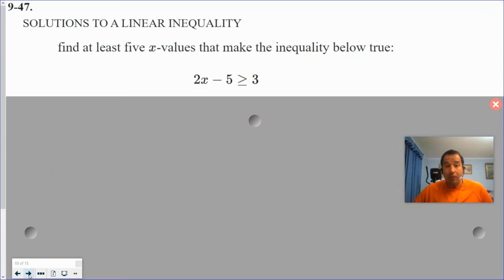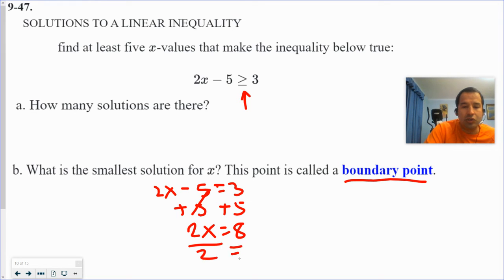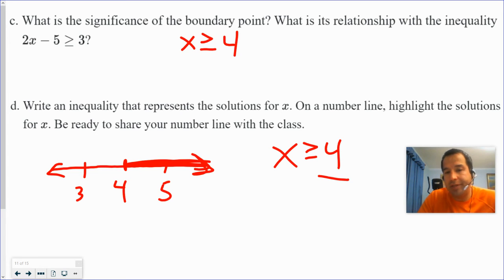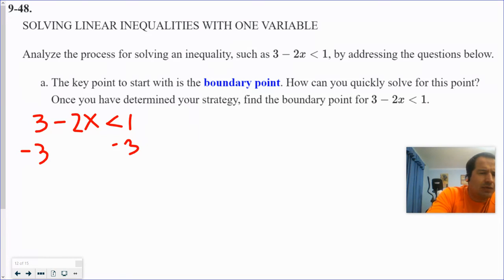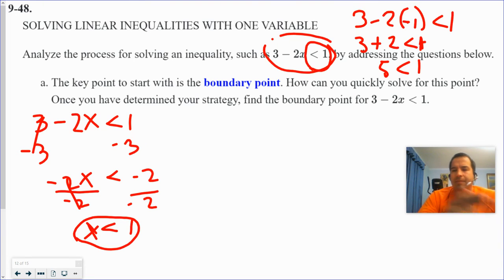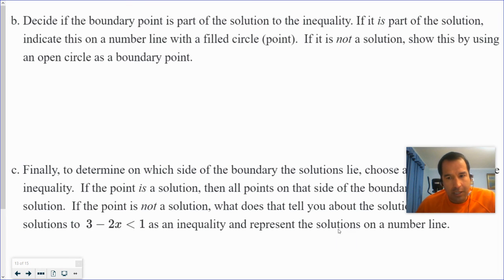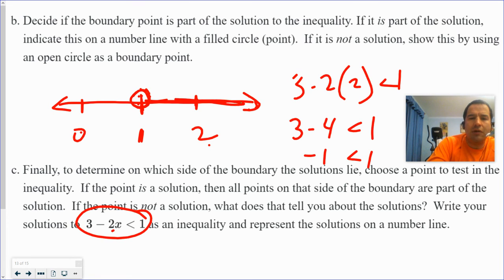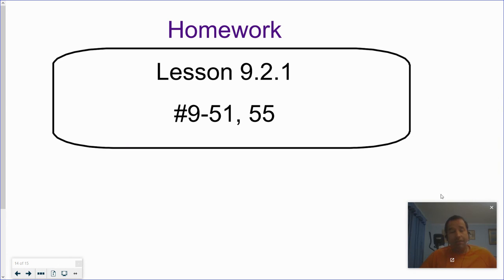CCA 9.2.1 (Day 2)